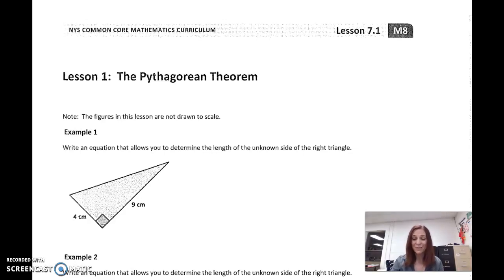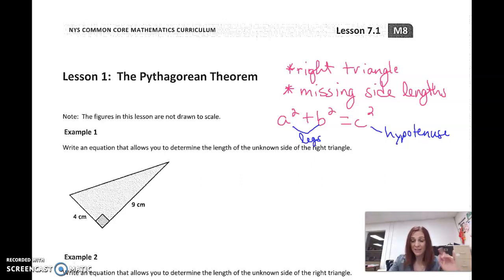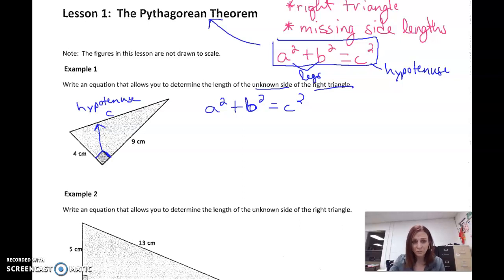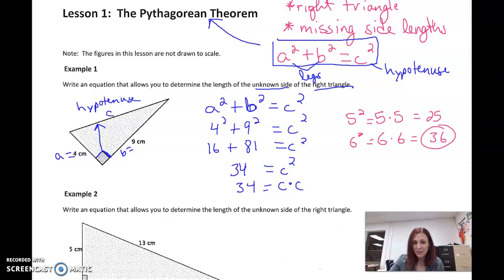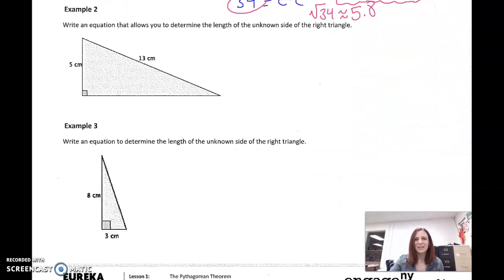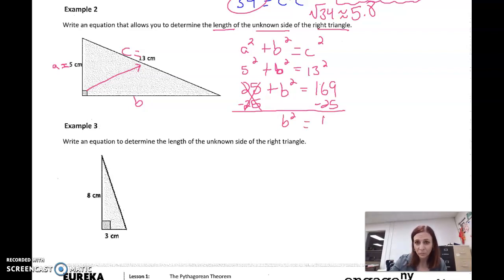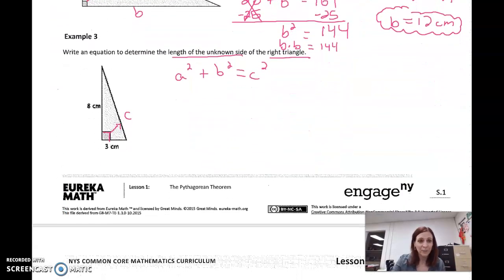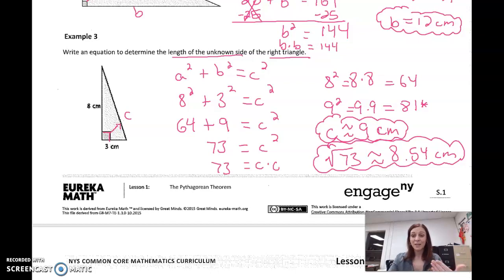M8 Lesson 7.1 The Pythagorean Theorem (1)